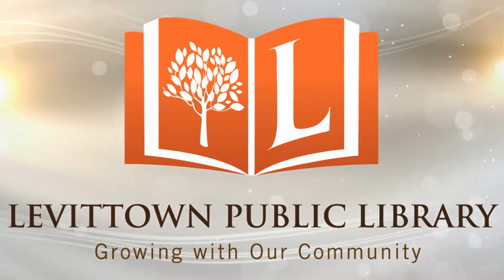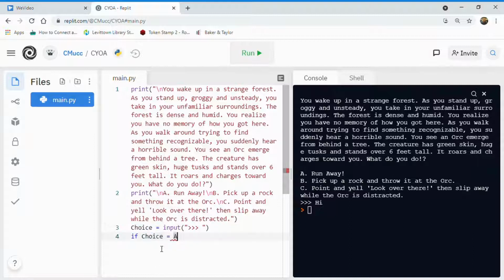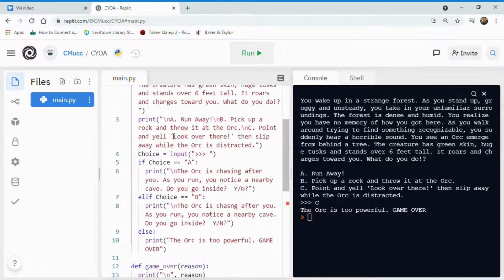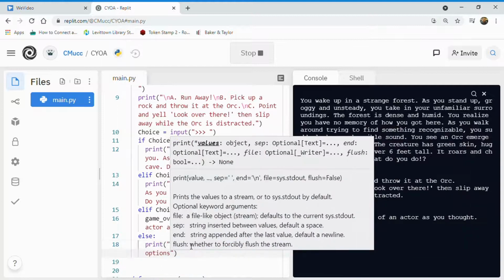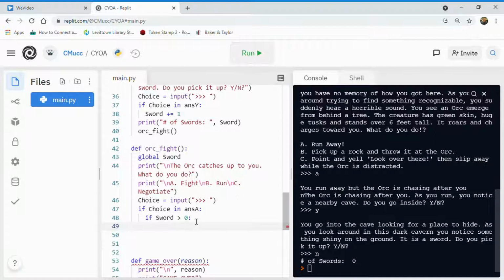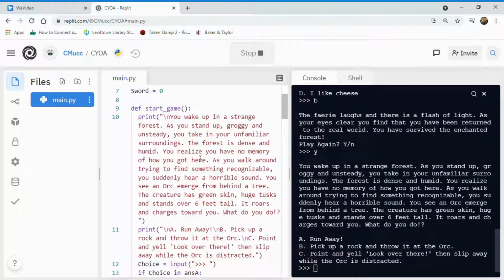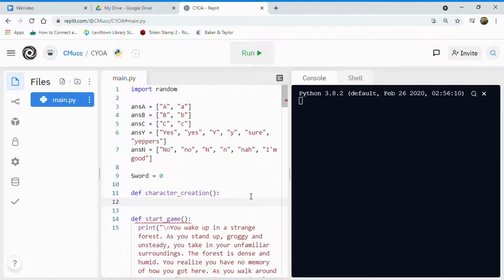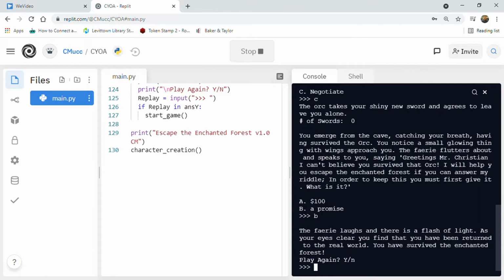Code Your Own Adventure with Python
Learn the basics of the Python coding language by making your own text-based adventure game.